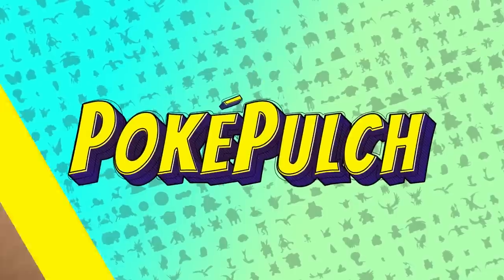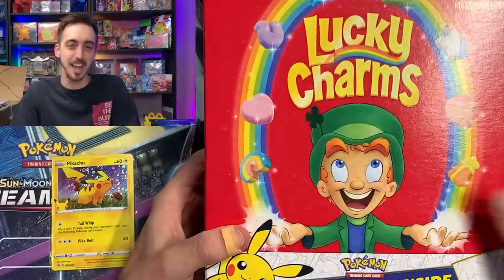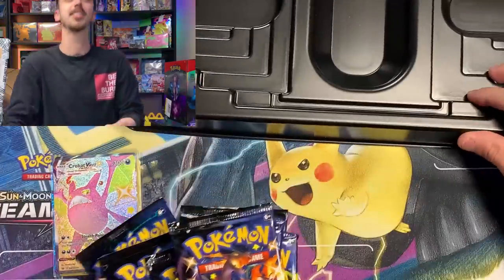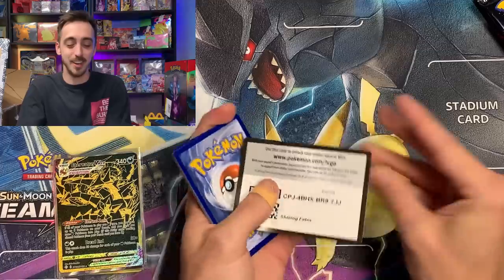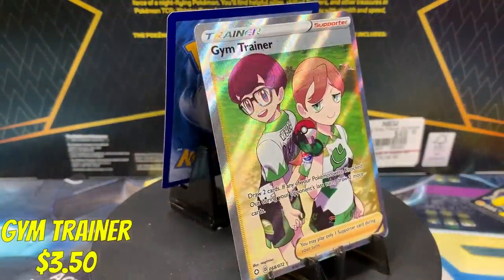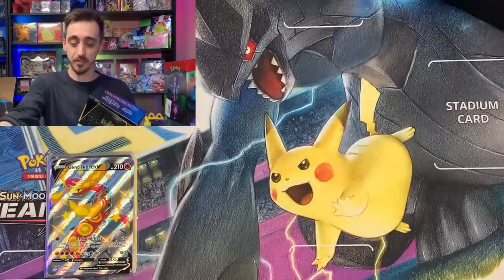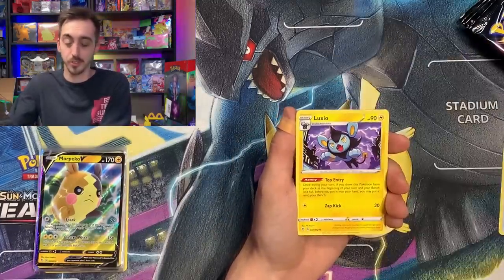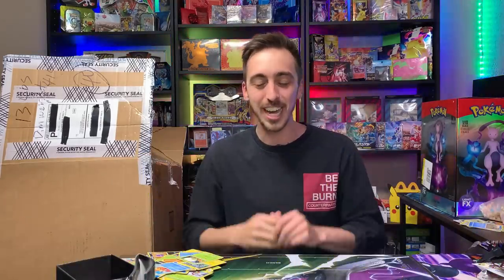Opening A HUGE Pokémon Card Mystery Box from Surge Bros Trading!(You Wont Believe What They Sent Me)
What's up Pulch Pals!

The Awesome Hosts of Surge Bros Trading WRXHarvey and Calisfinest sent in the MOST INSANE Pokémon Card Mystery Box that I've ever seen! This is seriously so amazing and I'm blown away that they wanted to help support the channel in this way so everyone hit the link below, drop a subs and a like on the Surge Bros Trading channel and let them, know how awesome it was of them to send this box over!

New openings every Wednesday & Saturday!

Follow me for more Pokémon Content!